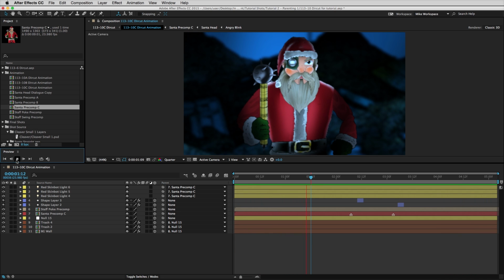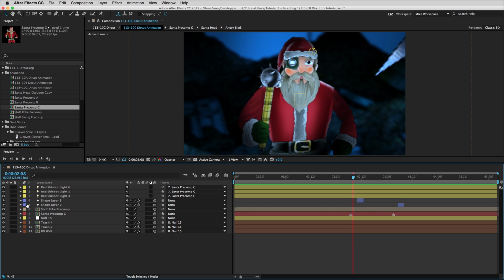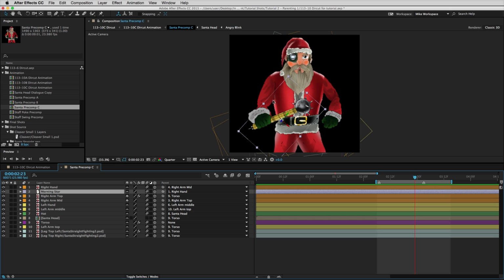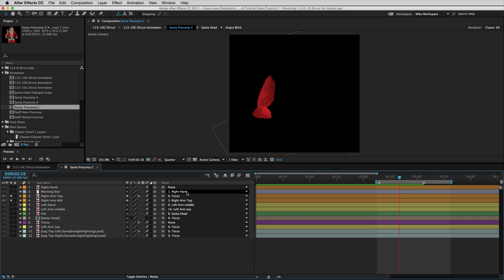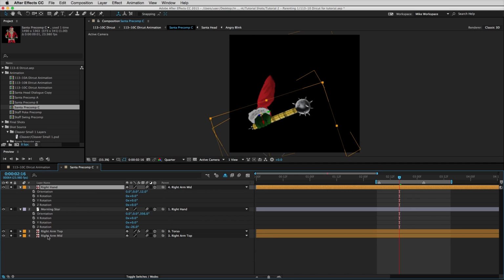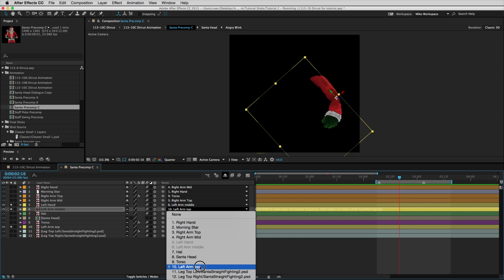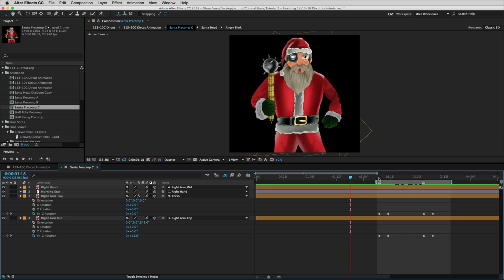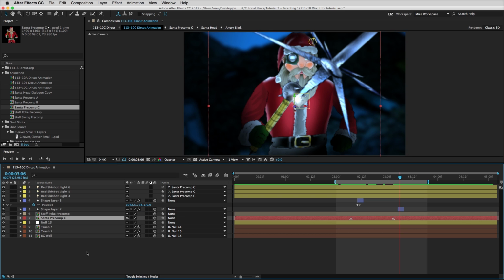Adobe After Effects Tutorial - Introduction to Parenting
Parenting is one of the most important concepts to learn in After Effects.  Even if you aren't making an animated character, parenting can help you get the shots you want while making your work easier.
Jump to topics:
-Clip for lesson (from the Infinite Santa Movie) - 0:40
-Overview of shot  - 2:38
-Precomps used - 3:20
-Tip: quickly using shy button with solo button - 4:32
-Work area explanation with keyboard shortcuts - 5:12
-Intro to making a digital puppet with parenting - 5:38
-Using label colors to keep organized - 5:57
-Preparing art in Photoshop - 7:19
-Parenting in detail - 8:21
-Moving two parented layers in synch  - 14:40
-Tip: how to use markers with precomps - 16:22
-Other layers that are parented - 18:14